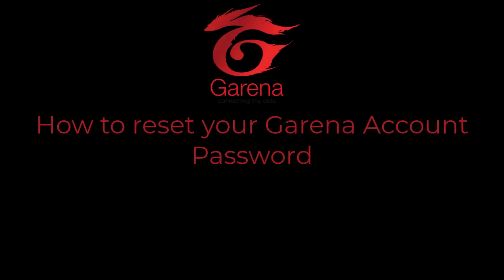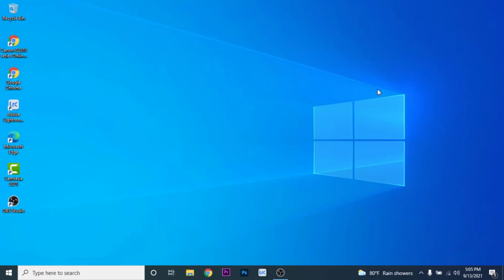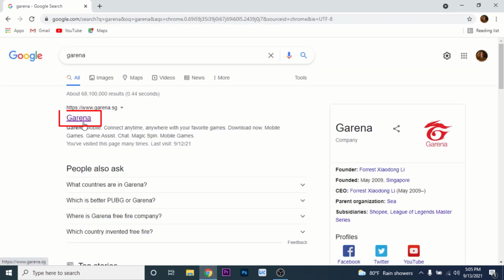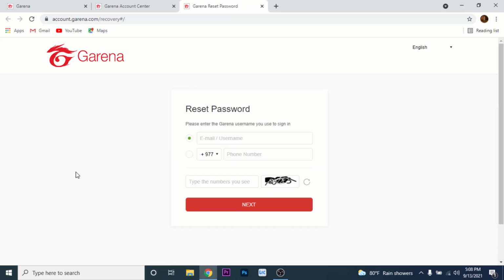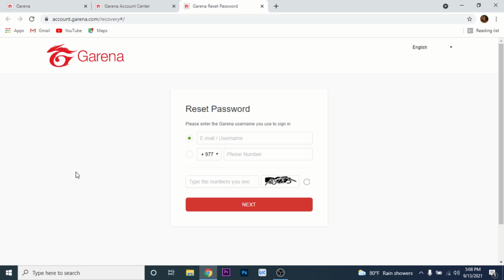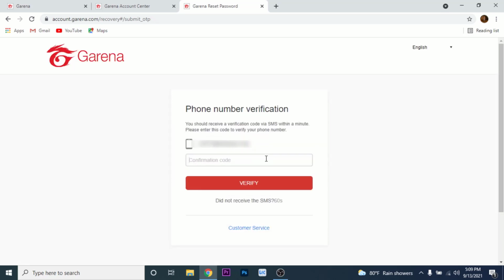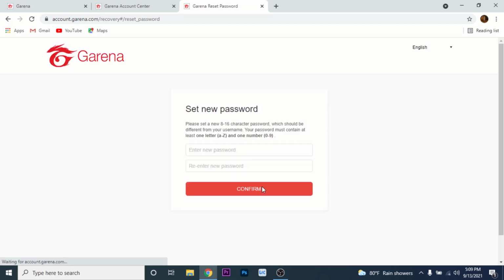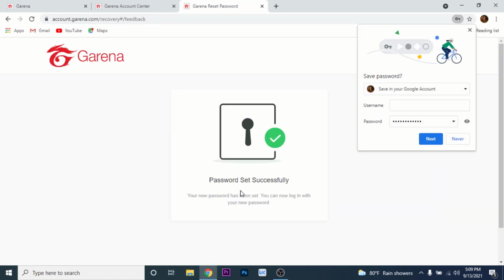How to Reset Garena Account Password l Garena Reset Password - Free Fire 2021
Have you been wondering on how you Reset your passwor for garena account?
This video guides you in easy step by step process to Reset your account password.

Follow these simple steps:
1.
2. Click on the account option
3. Click on forgot password option
4. Fill in your details
5. Create a new password
6. That's it you've reset your account password.

How do I recover my free fire Facebook account?

How can I recover my Garena account?